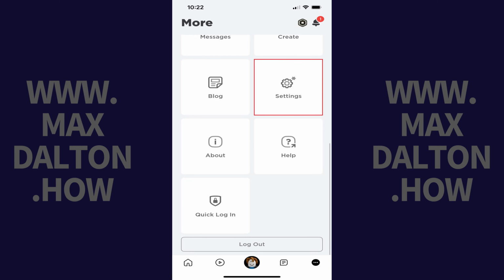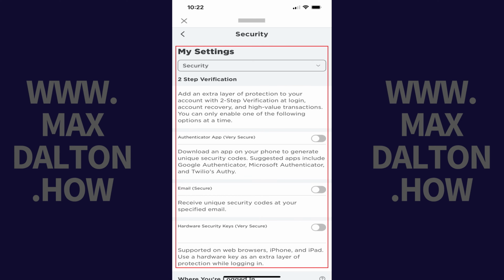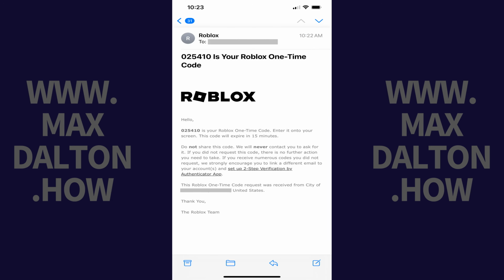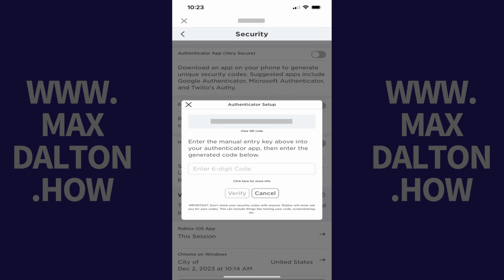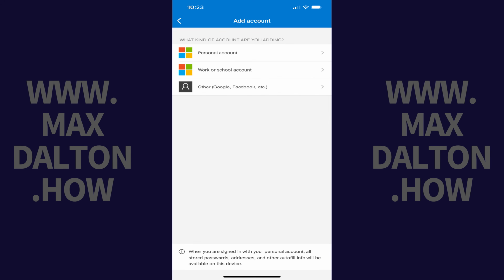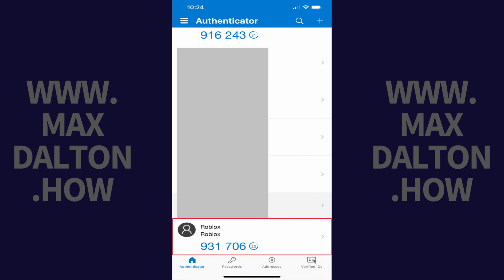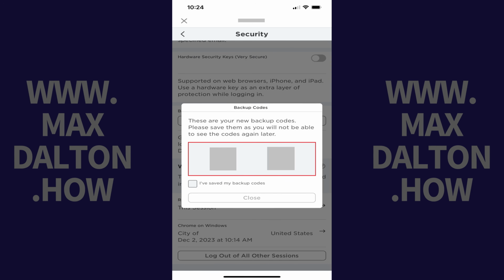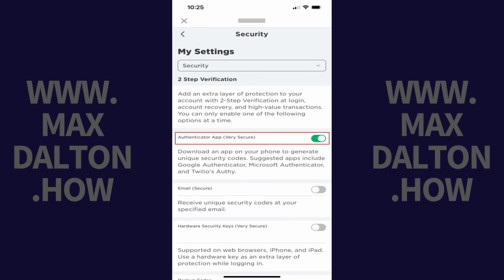How to Set Up Roblox Two Factor Authentication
In this video I'll show you how to set up two-factor authentication for your Roblox account.

Timestamps:
Introduction: 0:00
Steps to Set Up Roblox Two Factor Authentication: 0:27
Conclusion: 3:14

Video Transcript:
If you haven’t tried it yet, setting up two-factor authentication on Roblox is a powerful way to secure your account and protect your personal information. Whether you’re a dedicated player or a concerned parent, adding this extra layer of security ensures that only you can access your Roblox account.

Step 1. Open the Roblox app on your iPhone, iPad or Android device. You'll land on your Roblox home screen.

Step 2. Tap the ellipses in the menu along the bottom of the screen. The More screen opens.

Step 3. Scroll down this menu and then tap "Settings." Settings options are displayed.

Step 4. Tap "Security." The Security screen opens.

Step 5.  Navigate to the 2 Step Verification section. You'll see a variety of options for two factor authentication, including using an authenticator app, email or a hardware security key.

Step 6. In this example I'll toggle on "Authenticator App" to use an authenticator app for Roblox two factor authentication. A one-time code verification window pops up asking me to enter the one-time code that was sent to the email account associated with my Roblox account.

Step 7. Open the email account associated with your Roblox account, and then open the one-time code from Roblox. Enter that code in the Roblox app. The Authenticator Setup screen opens where you'll see a code that you can use to add Roblox to your authenticator app. Alternatively, you'll see a View QR Code link if you'd rather just scan in the QR code to add Roblox to your authenticator app.

Step 8. In this example I'll add Roblox to the Microsoft Authenticator app. Tap the "Plus" sign at the top of Microsoft Authenticator to add a new account, and then tap "Other." You'll be prompted to scan in your QR code or enter a manual code. I'll choose to enter my code manually.

Step 9. Enter a name for Roblox in your Authenticator app, and then enter the manual code provided by Roblox. Tap "Finish" when you're done. You'll now see Roblox added to the list of items in your authenticator app.

Step 10. Enter the 6-digit code that's displayed in your authenticator app into the corresponding field in the Authenticator Setup window in the Roblox app, and then tap "Verify." A list of backup codes will be displayed.

Step 11. Copy your backup codes to a safe place where you can access them if you need them. In the event you lose access to your authenticator app, these codes will be required to regain access to your Roblox account.

Step 12. Tap to indicate that you've saved your backup codes and then tap "Close." Two factor authentication is now enabled for your Roblox account.